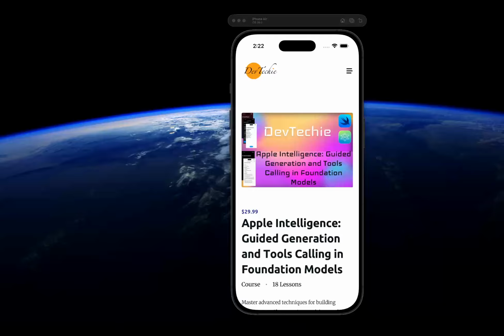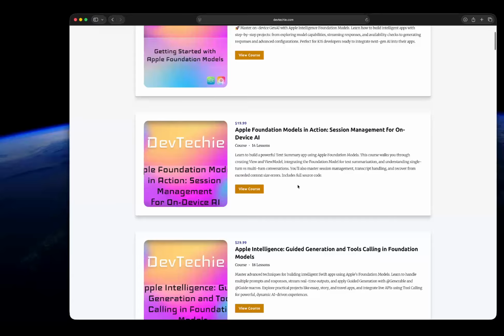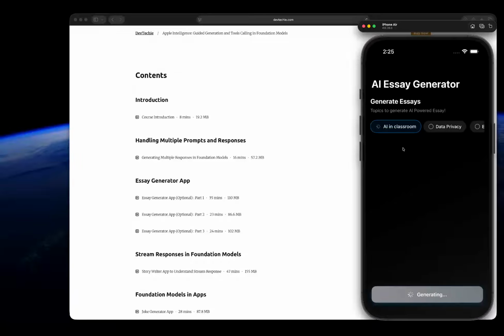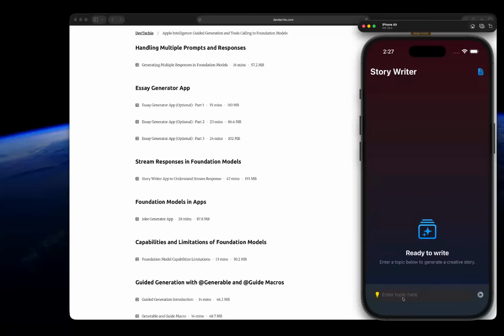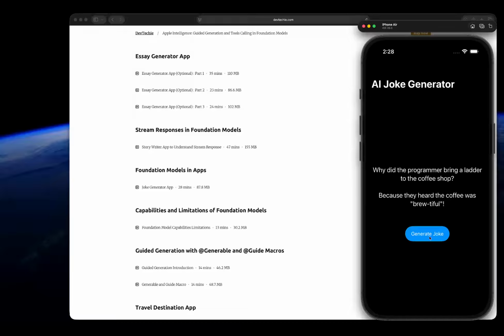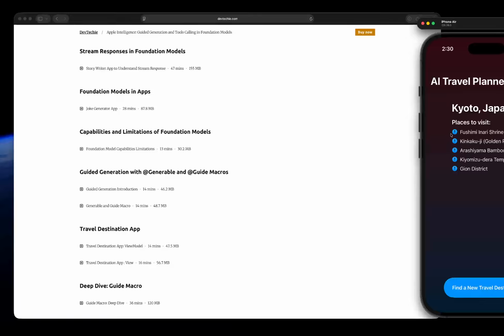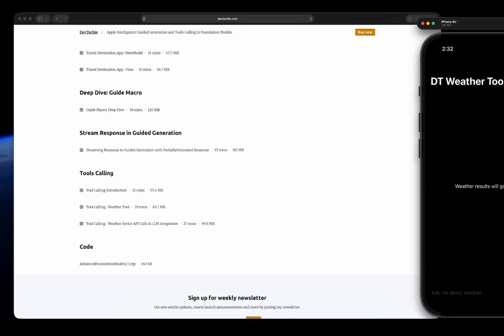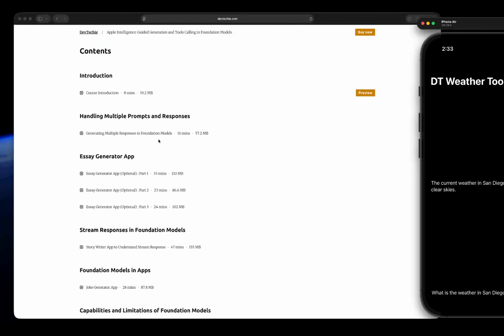Apple Intelligence: Guided Generation and Tools Calling in Foundation Models By DevTechie.com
Master advanced techniques for building intelligent Swift apps using Apple’s Foundation Models. Learn to handle multiple prompts and responses, stream real-time outputs, and apply Guided Generation with @Generable and @Guide macros. Explore practical projects like essay, story, and travel apps, and integrate live APIs using Tool Calling for powerful, dynamic AI-driven experiences.

Complete video course on in app purchase:
Master In App Purchase in SwiftUI & iOS 26 with SwiftData :